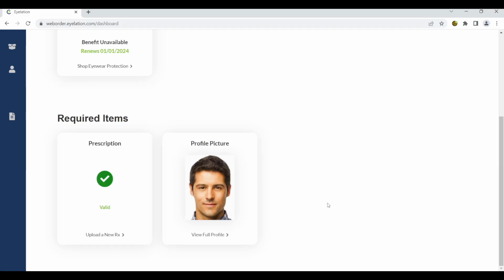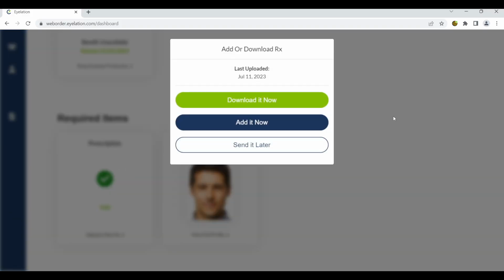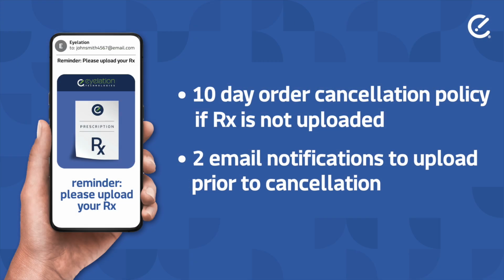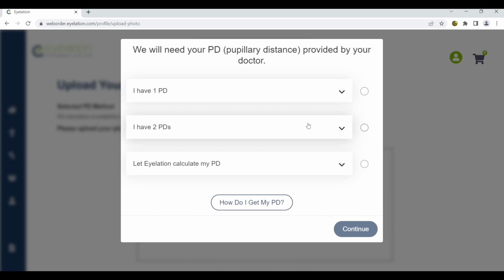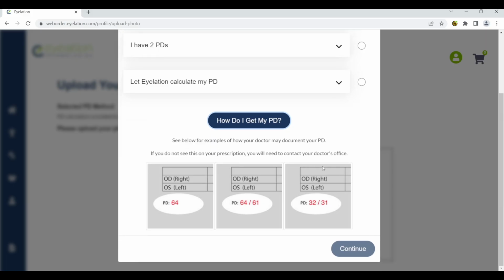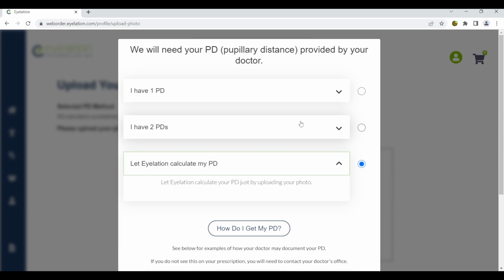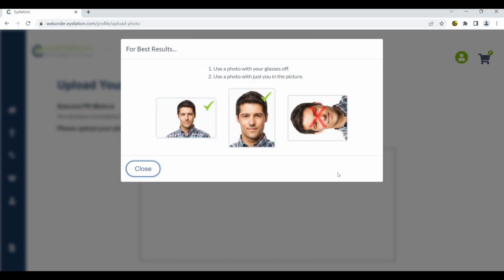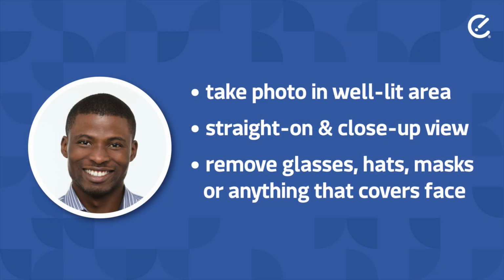Required Uploads: How to upload a Profile Photo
Step-by-step guide to uploading a profile picture to your Eyelation account (required for virtual try-on and product measurements).